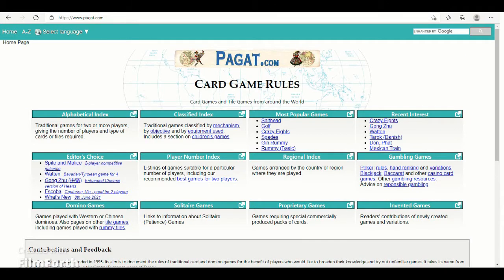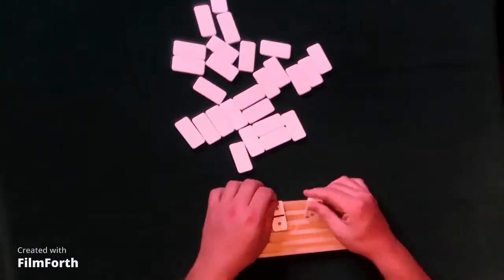How to play 7 Pi's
This is a double six domino solitaire game.